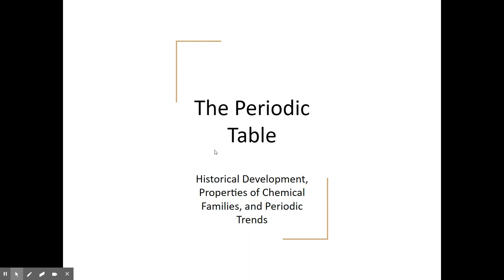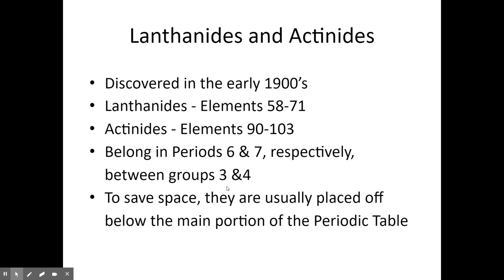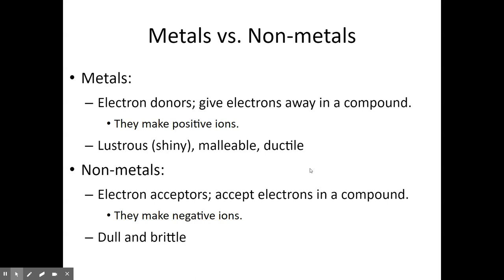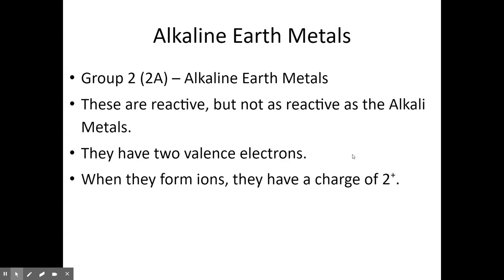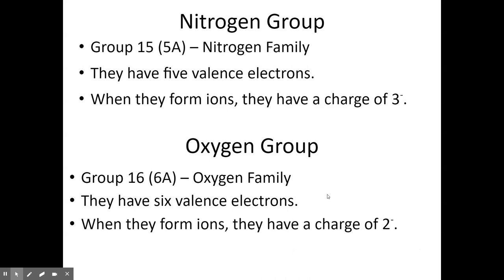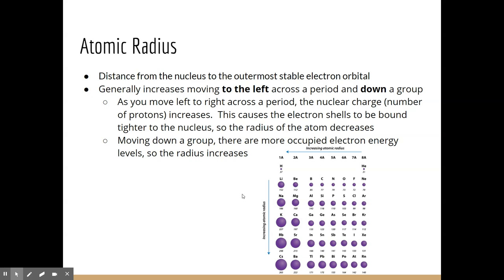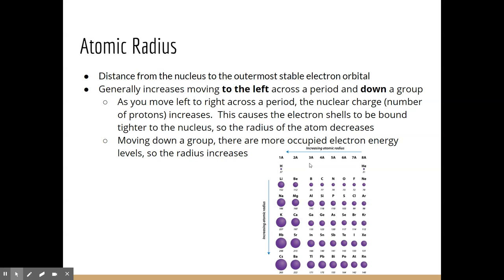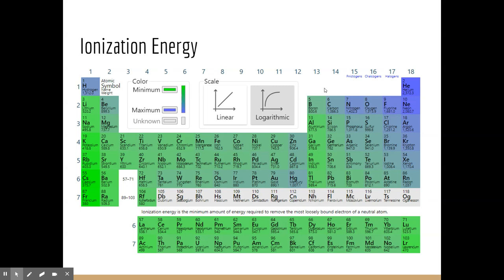Periodic Table Notes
Historical development of the periodic table, properties of periodic families, and major periodic trends.